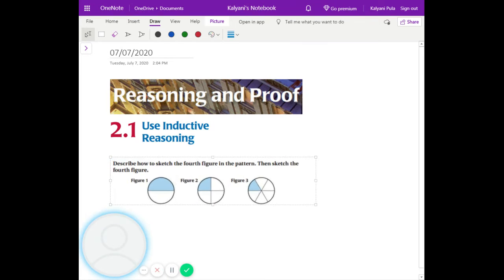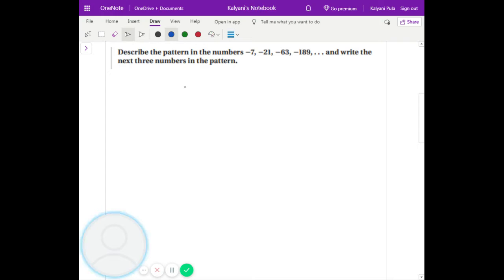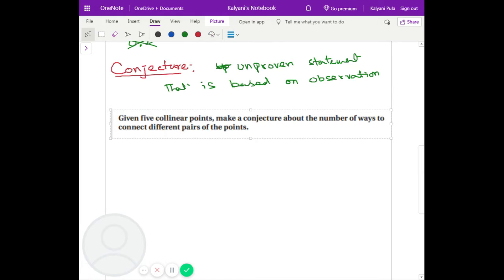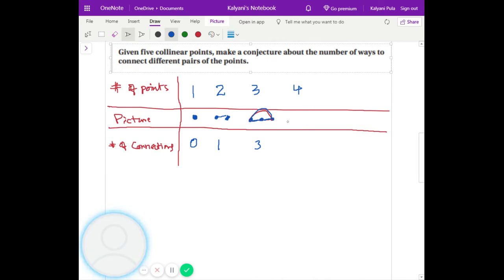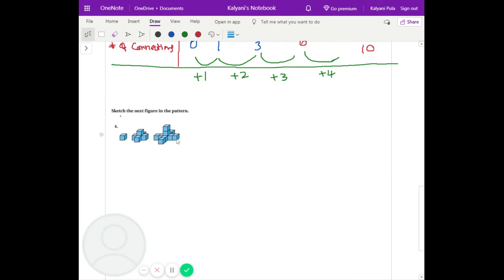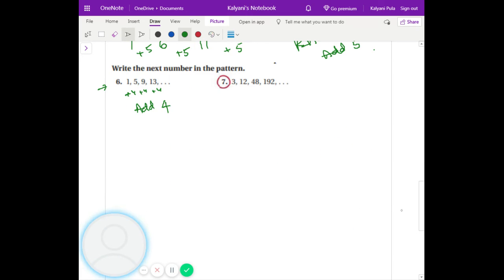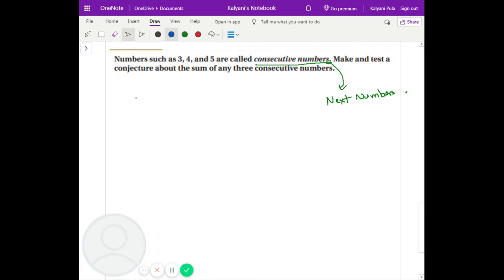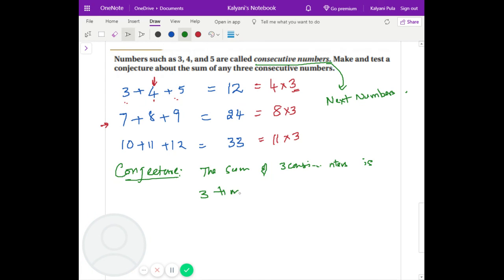2.1- Use Inductive Reasoning